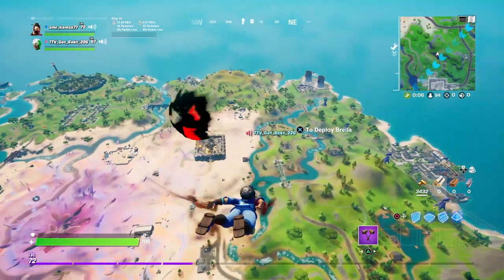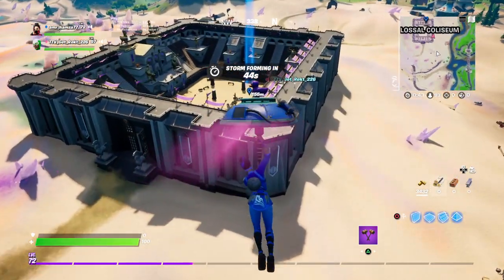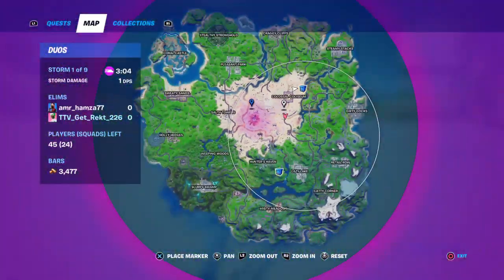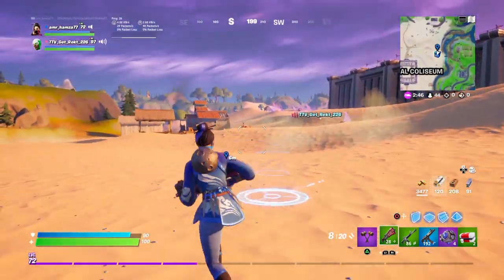Fortnite 47,chapter 2,Season 5.Ps4 games,Ps5 games for all.🎮🎮 احدث ألعاب االبلاى ستيشن للاطفال .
► Welcome to the best place for gaming news and gameplays!

This is my place to share videos of me having fun playing games!
I play on the Playstation 4 (PS4), Xbox One (XB1), Xbox 360, PS3 and even Wii U.
Sometimes I'll play other games too!